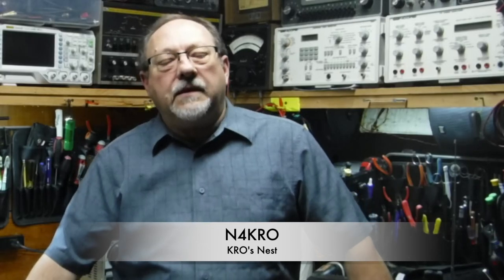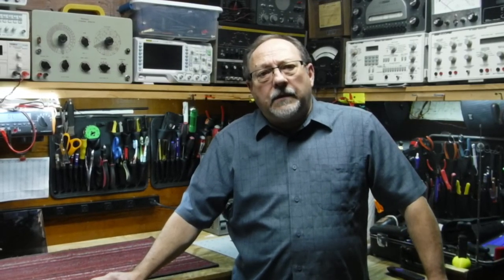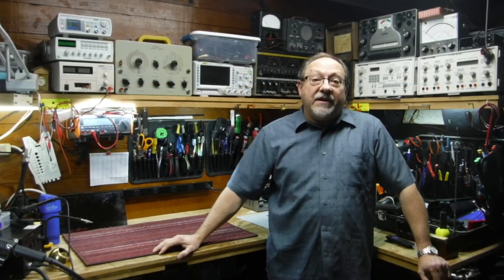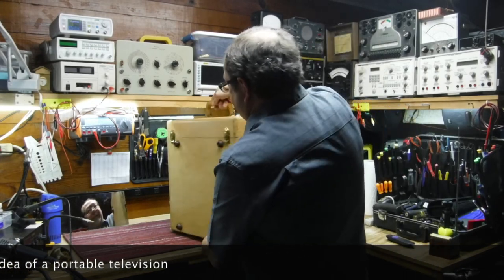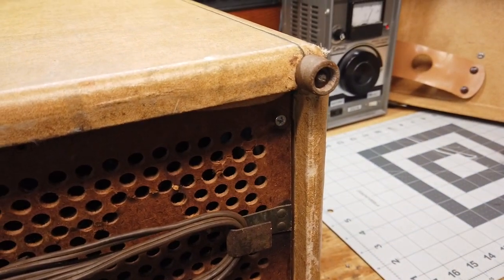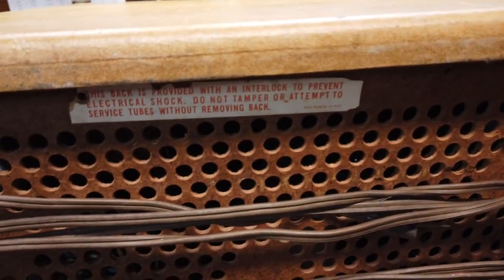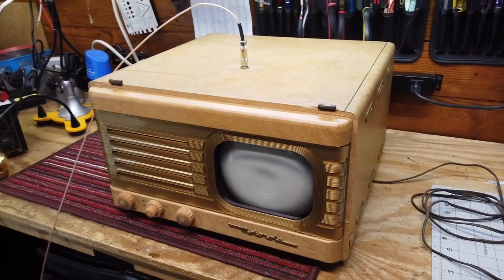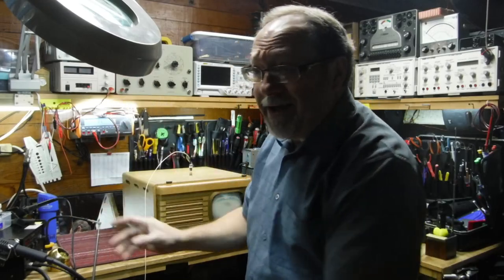70 Year old Portable TV Restored and Playing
1949 Motorola VT-73 B&W Television.  It has a 7 inch round picture tube.  I replaced about 25 capacitors and a few resistors and one tube.  This video does not do the video quality justice.